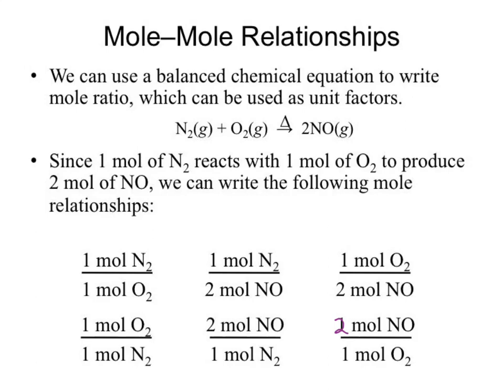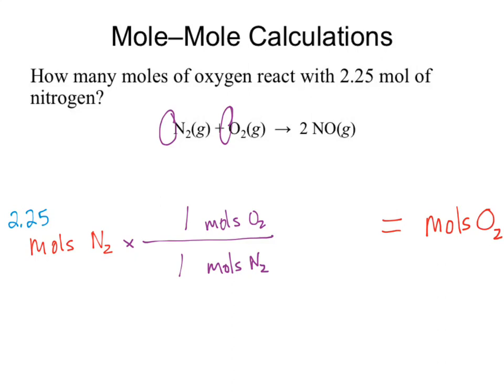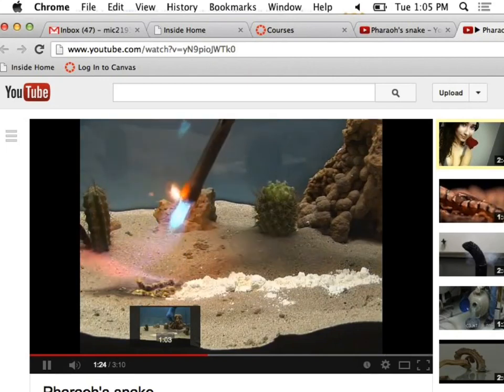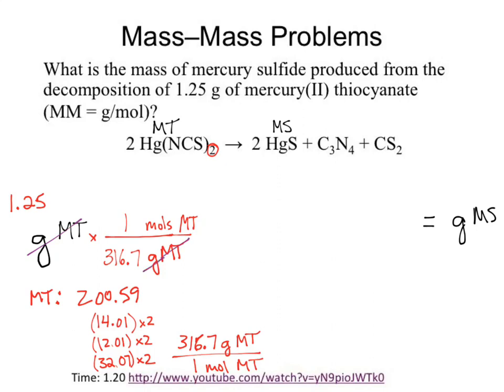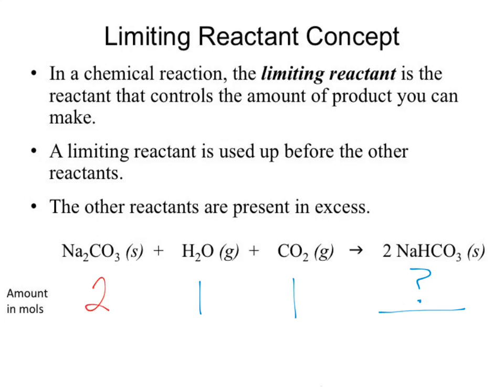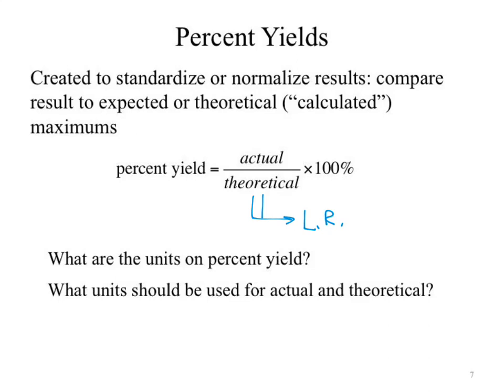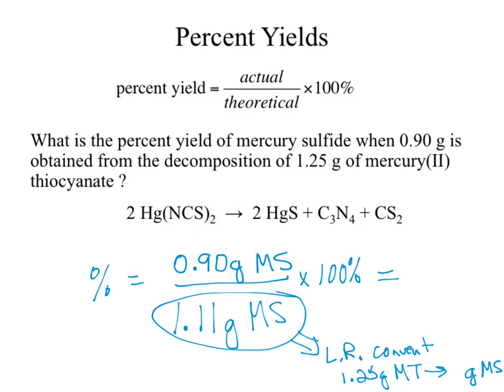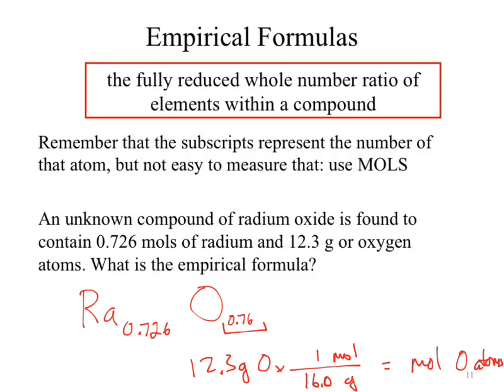CHM130 lect14a aft